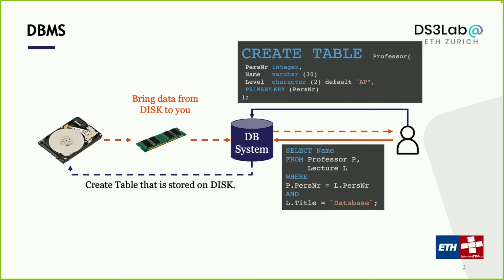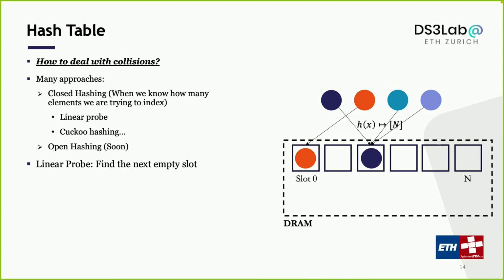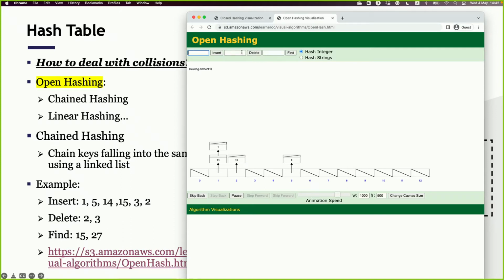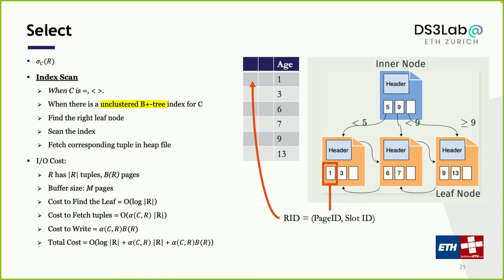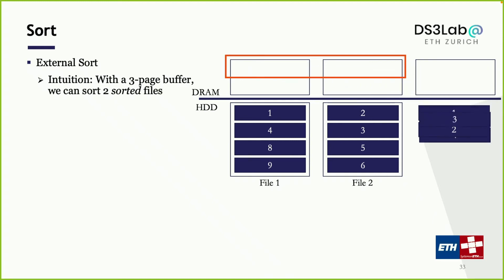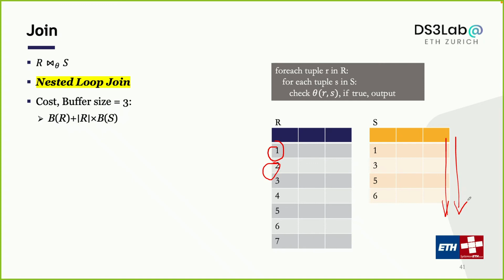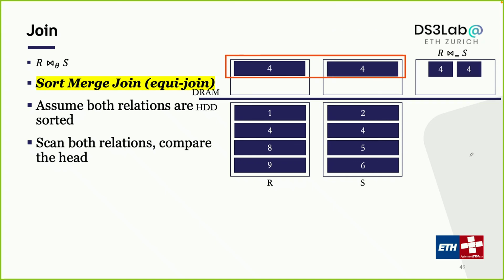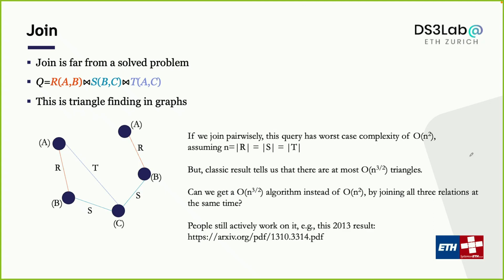Lecture 18. Access Methods and Operator Execution (Data Modelling and Databases 2022)